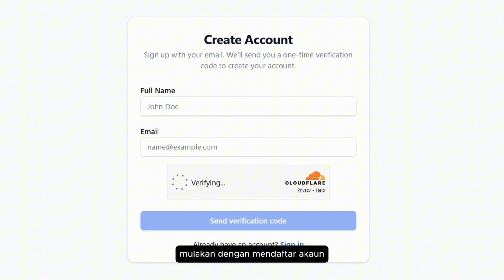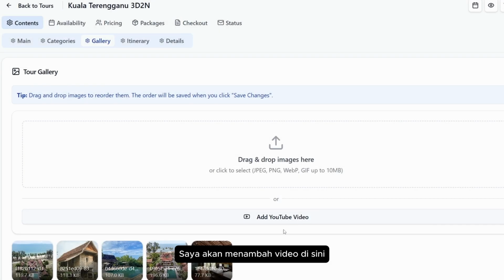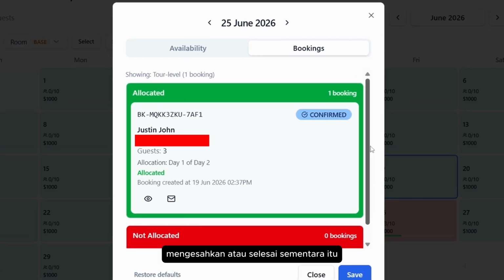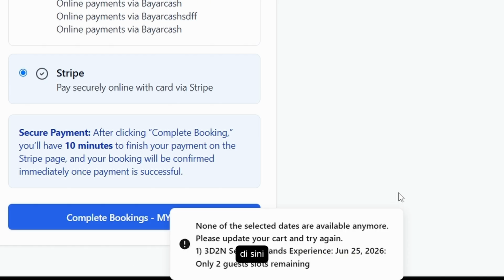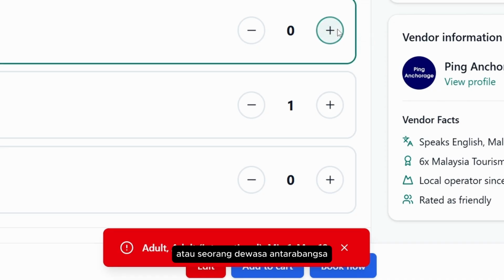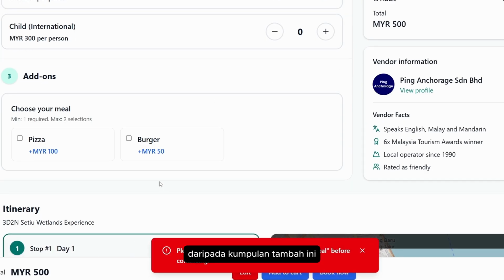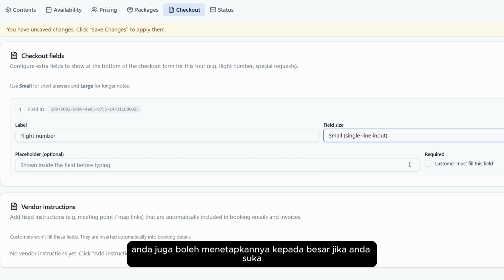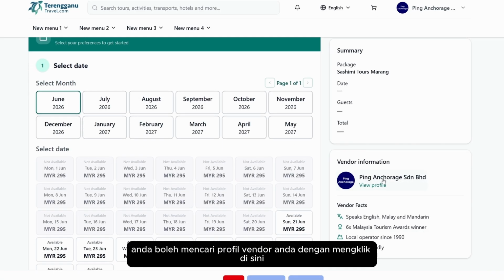TerengganuTravel for Vendors: Everything you need to know (BM Captions)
0:00 Overview
0:57 Creating a tour
2:17 Tour contents: Main
4:00 Tour contents: Category
4:41 Tour contents: Gallery
5:17 Tour contents: Itinerary
5:44 Tour contents: Details section
6:07 Tour Availability: Date selection
8:42 Booking entries
10:37 Tour Availability: Capacity
11:11 Tour Availability: Advance booking
12:17 Tour Availability: Calendar months
13:05 Overbooking prevention
14:35 Pricing: Person Types
16:09 Pricing: Base price
17:54 Pricing: Person Limits
19:10 Pricing with Date range mode
21:29 Pricing: Discounts
22:37 Pricing: Add-ons
25:37 Tour Packages
27:53 Tour Checkout
28:51 Tour Status
30:04 Tour Translate
31:01 Payouts page
31:54 Coupons page
32:30 Accounts page